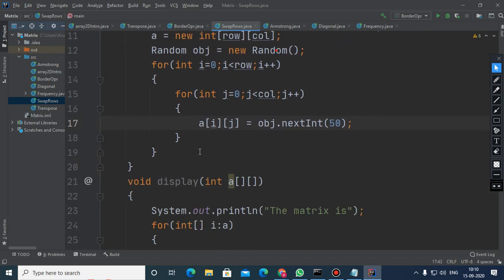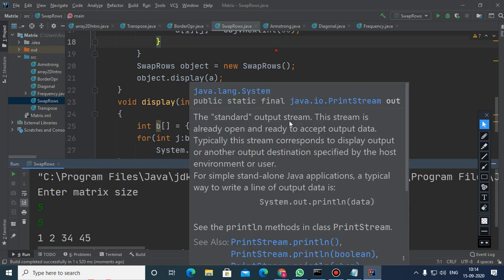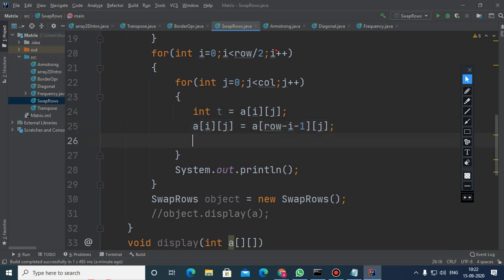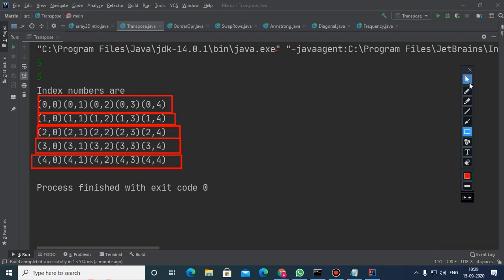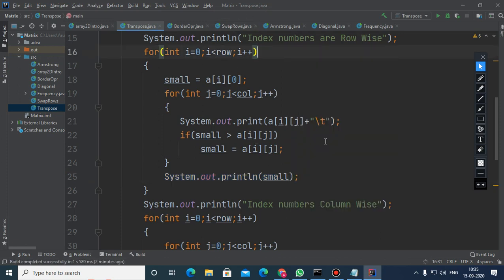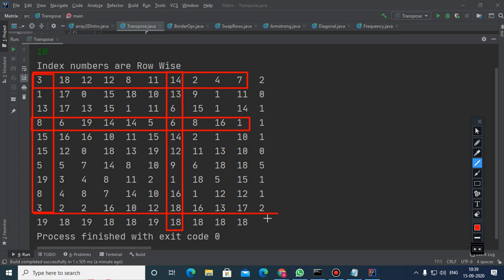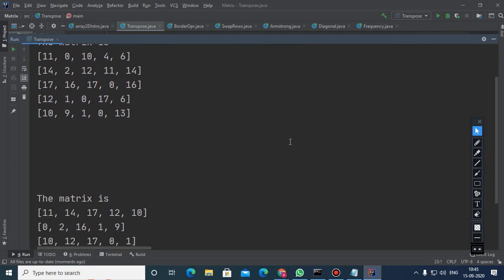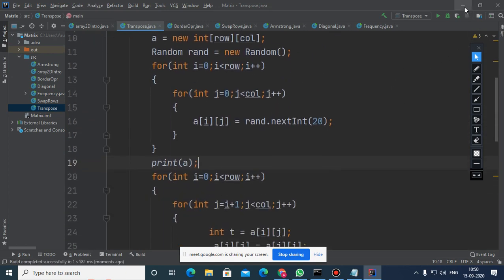Matrix Manipulation Class Recording XI (Date :15-09-2020)